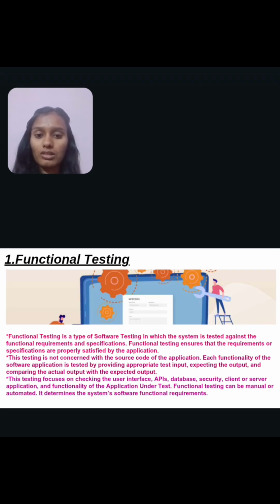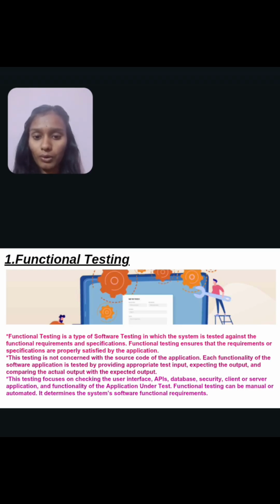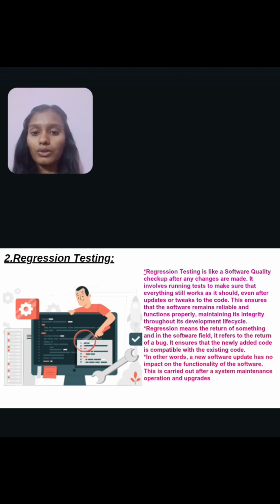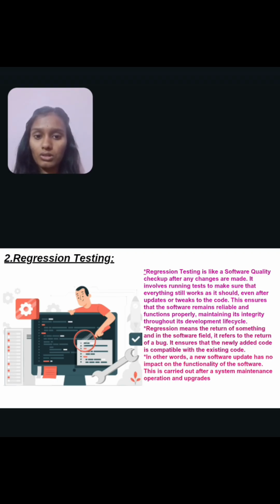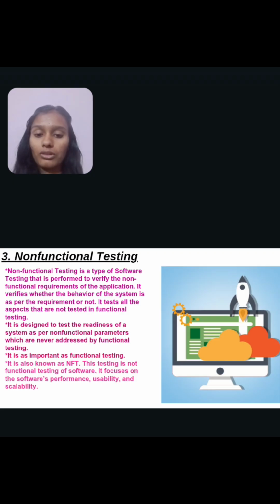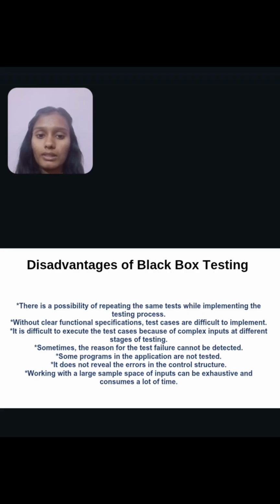Explanation about Black box testing